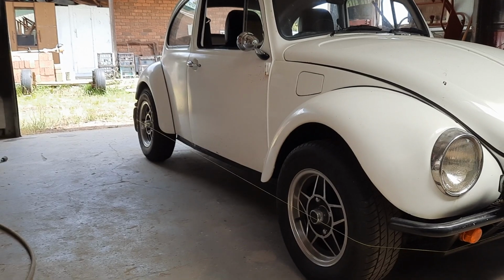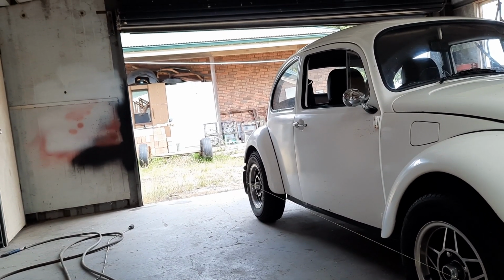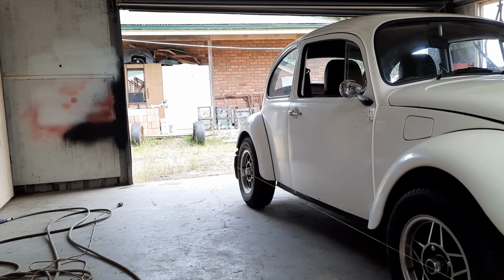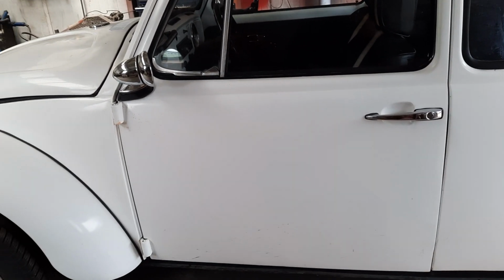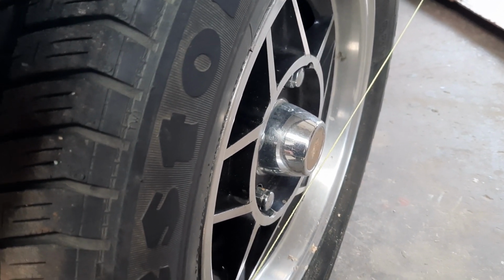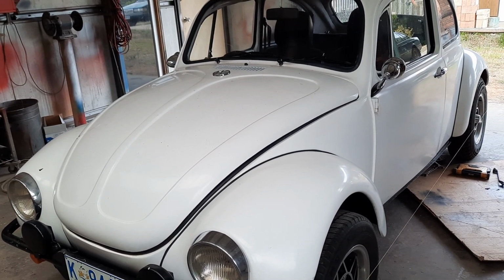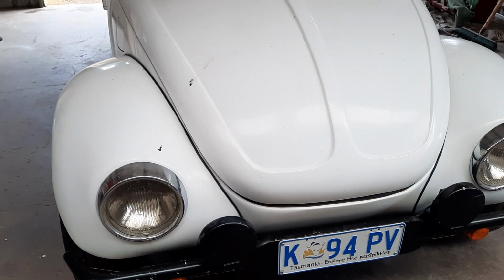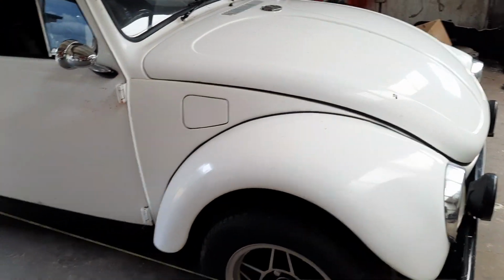VW Beetle/ Baja update number 77, wheel alignment and a rear camber issue